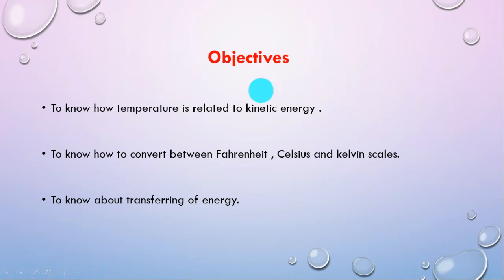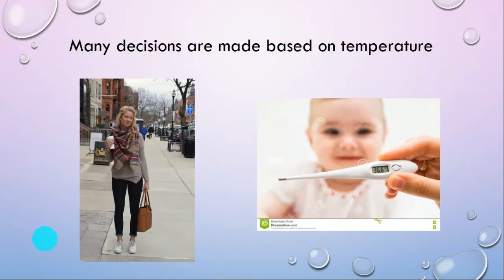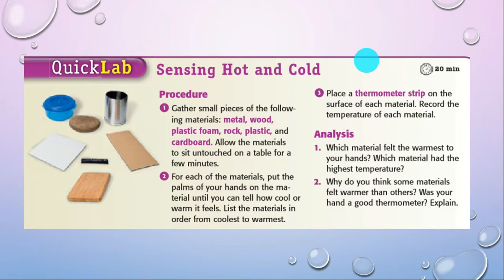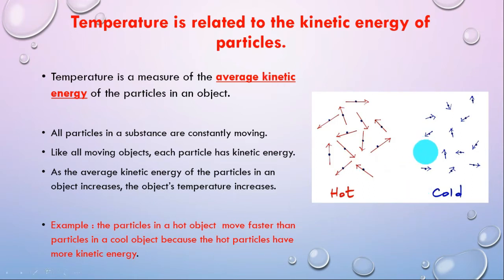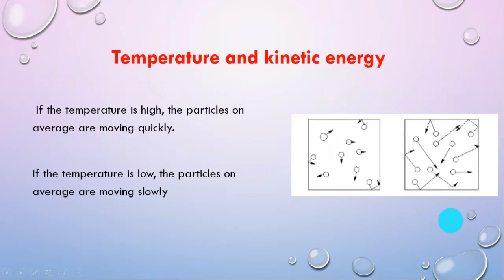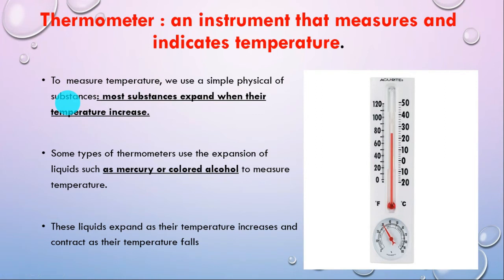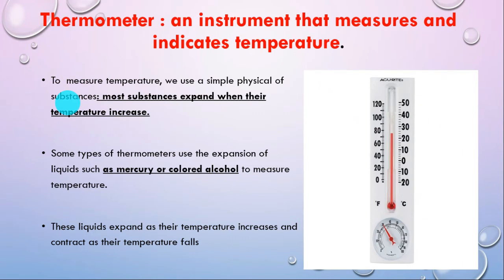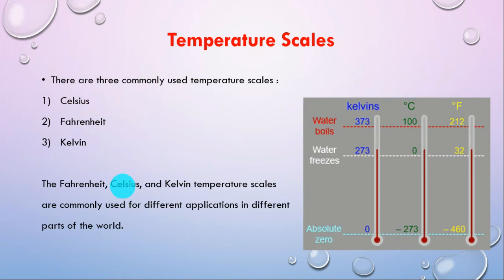Grade 7 Physics/ Ch.14:L.1"Temperature" .. (part 1)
* Temperature
* The relation between Temperature and Kinetic Energy
* Thermometers